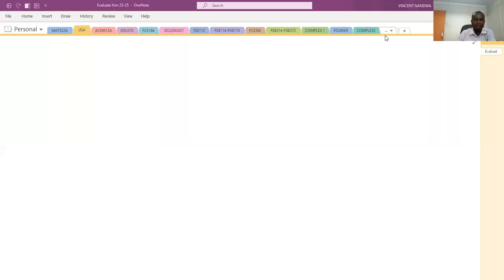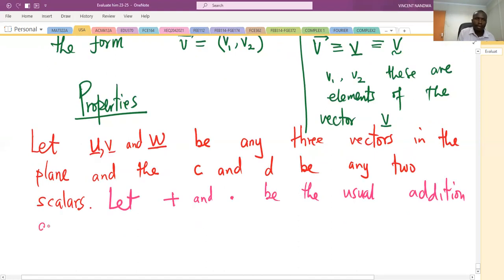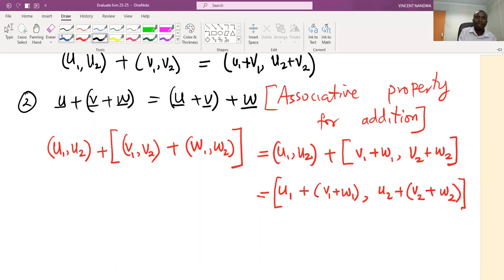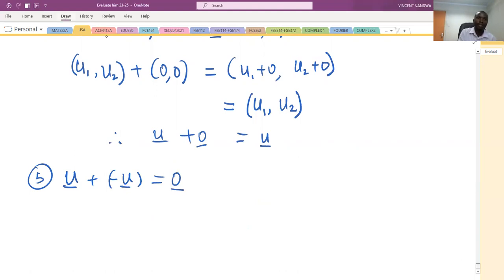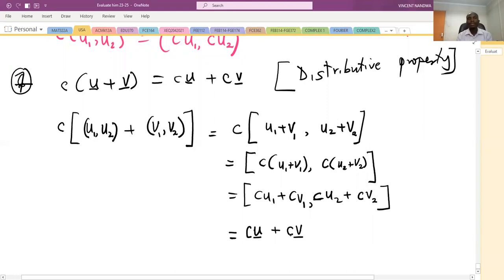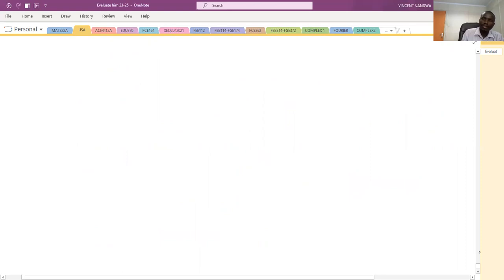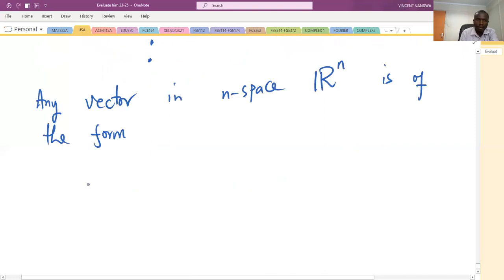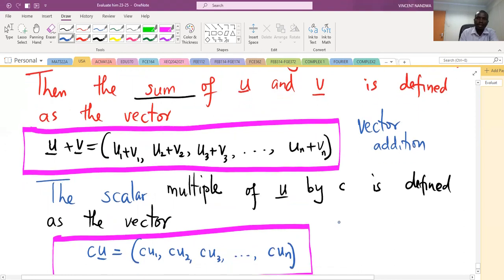Vector Geometry Part Three